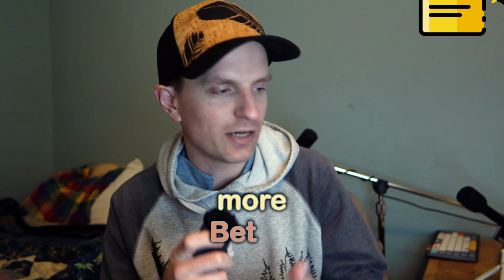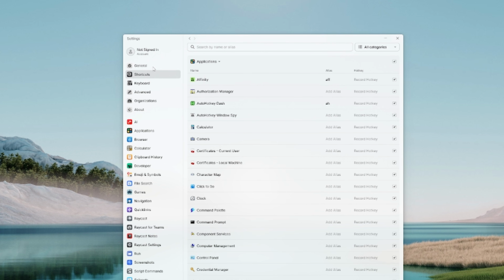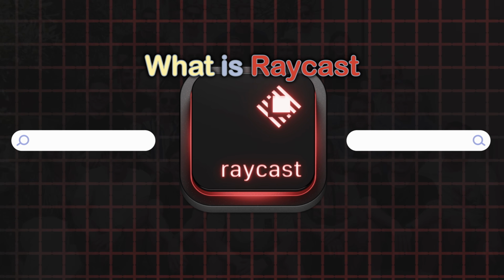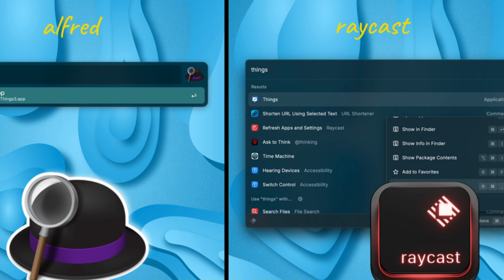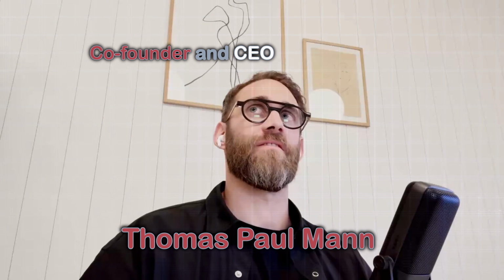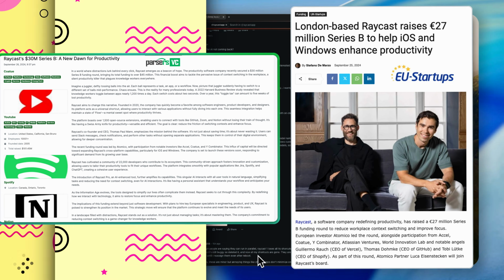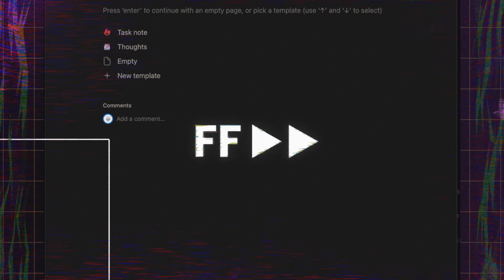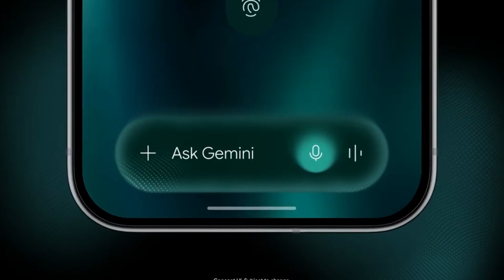Raycast is apple spotlight but smarter and on windows Mac and IPhone.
This video is a look at what was once a Spotlight replacement, Raycast. Has now turned to much more. Redoing its code to be on more platforms, including iPhone and Windows. And adding so much functionality, you can't fit it all into one video. This video goes over the history of the founders and the company, along with how I feel about Raycast, and some of the ways I use it.

Sean Martin's - O-H-P : Our human power

My links : linktr.ee